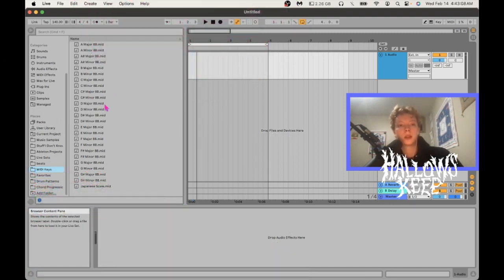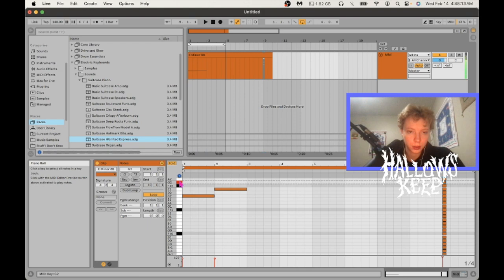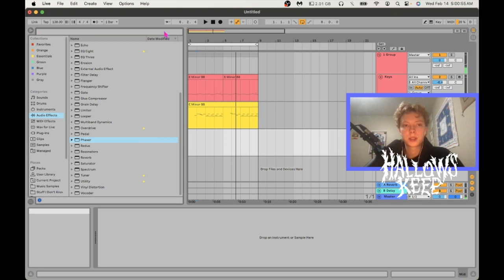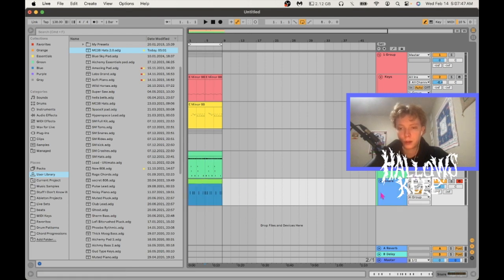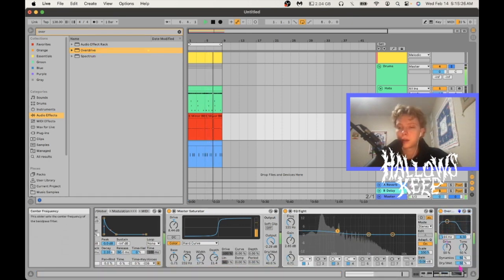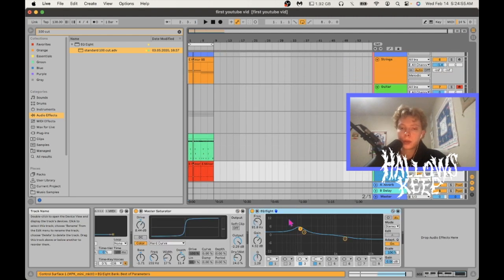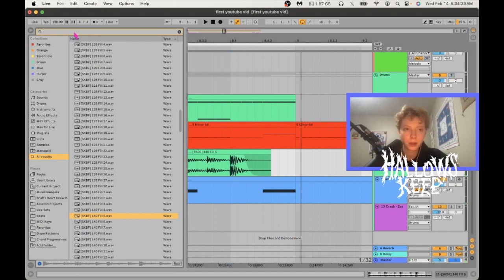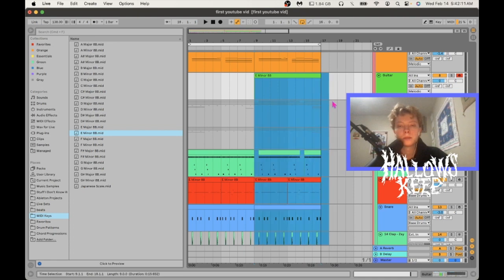First Youtube Beat + Ableton Tips & Tricks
Let me know if you want more stuff like this.